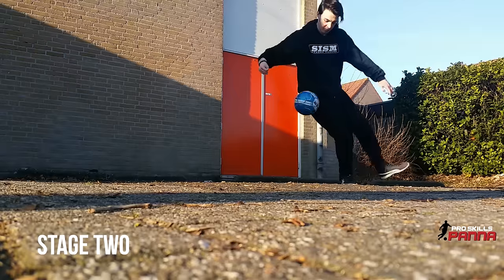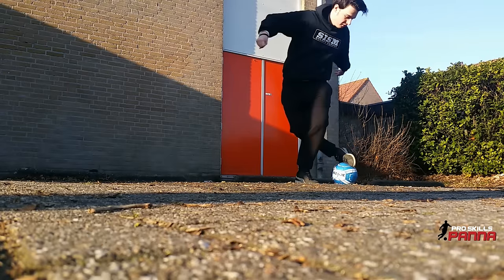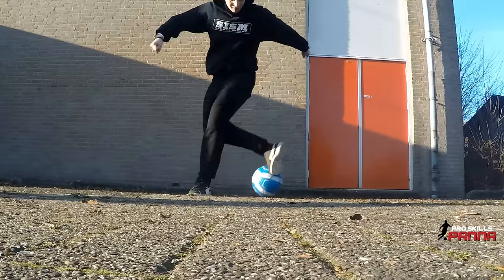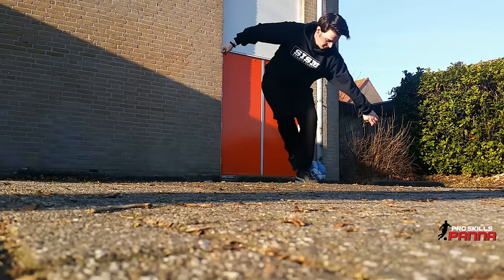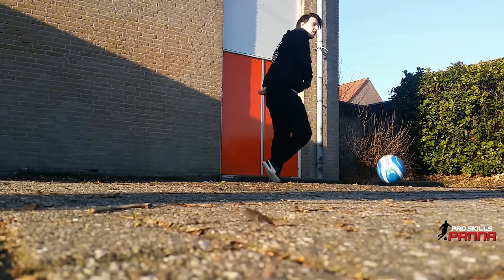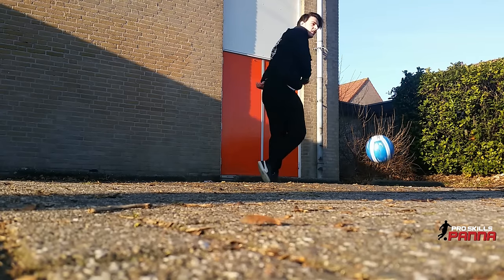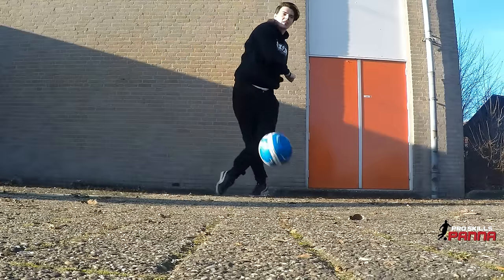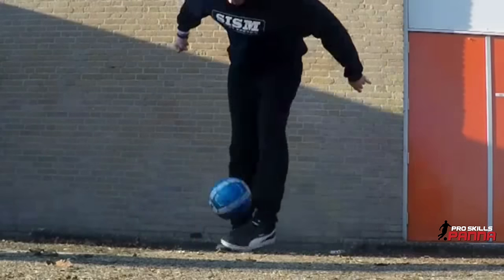LEARN AMAZING STREET SOCCER MICKA AKKA COMBO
This week's combo is from my good friend Kevin Micka from Holland

Links to Kevin

Follow Kieran at

Kieran Pro Skills - Kieranproskills - Street Divisions

Street Soccer
Street Football
Skills Tutorial
Street Soccer Skills
Football Skills Tutorial